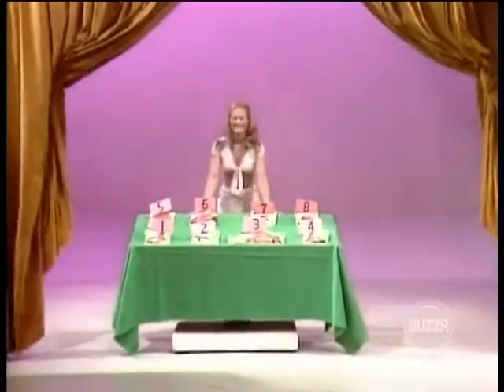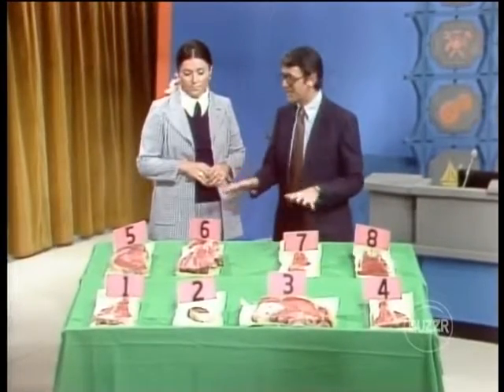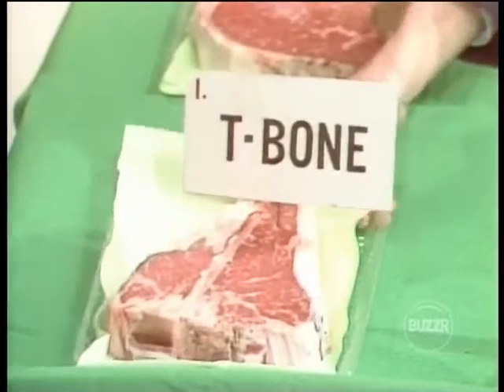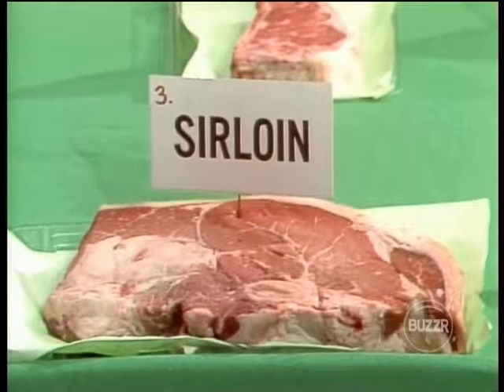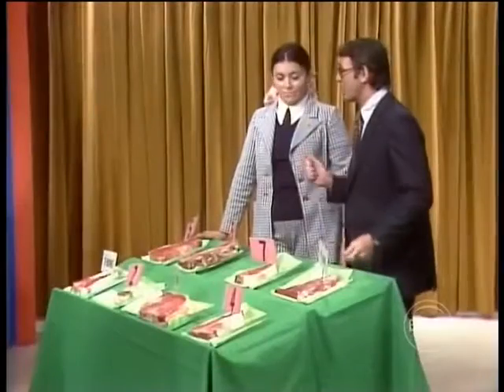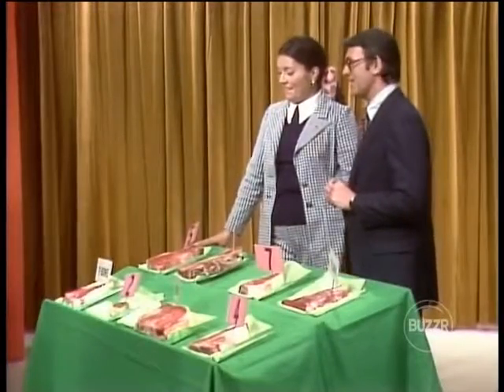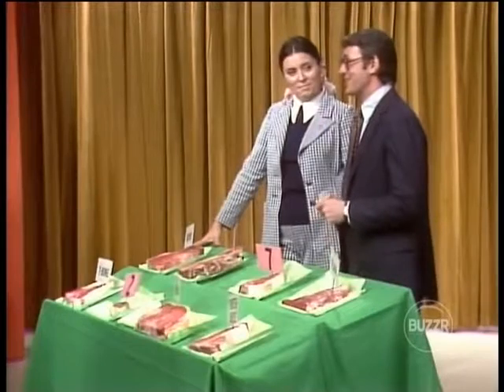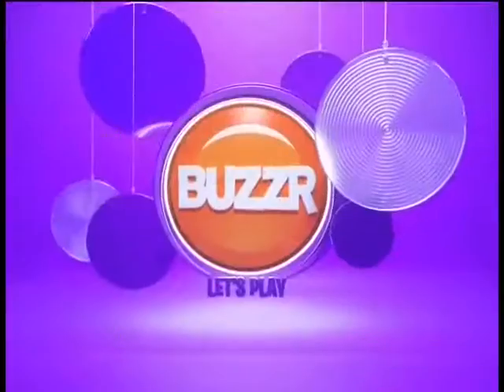steaks on What's My Line